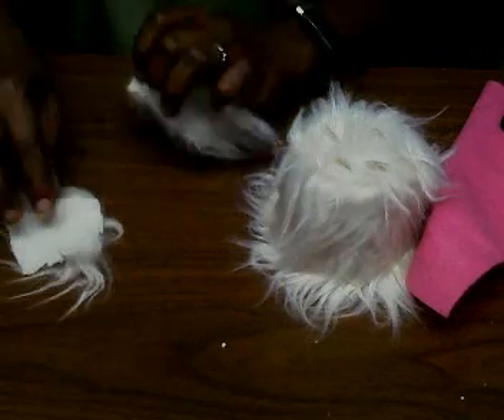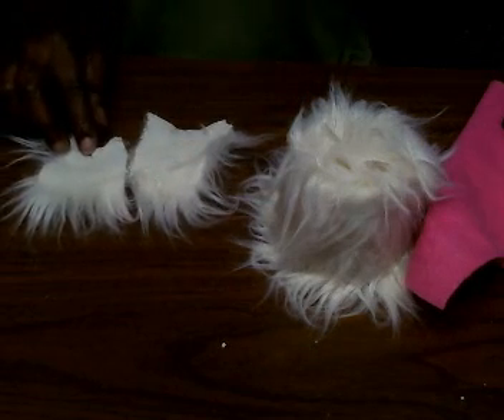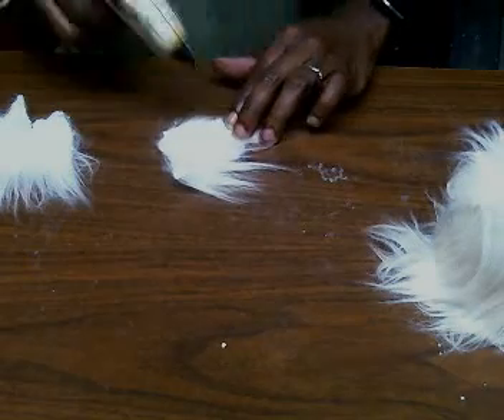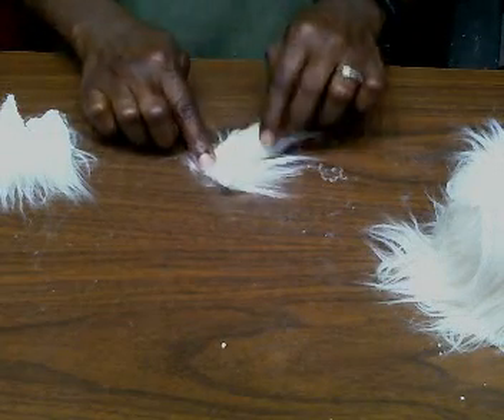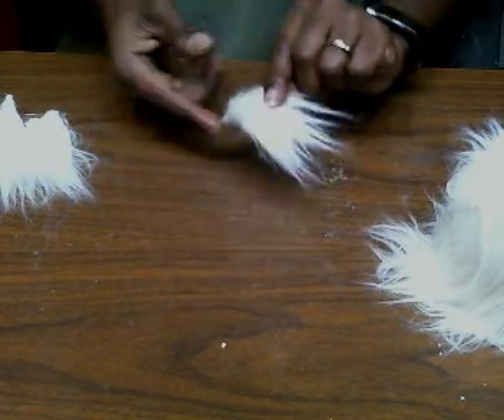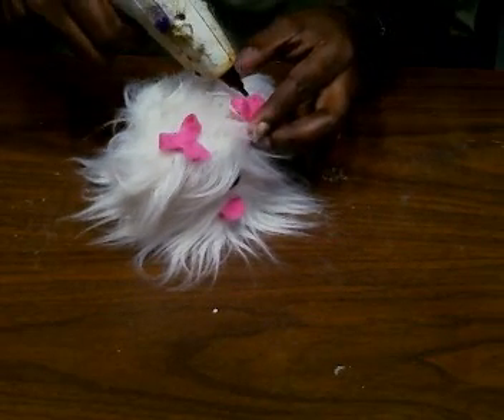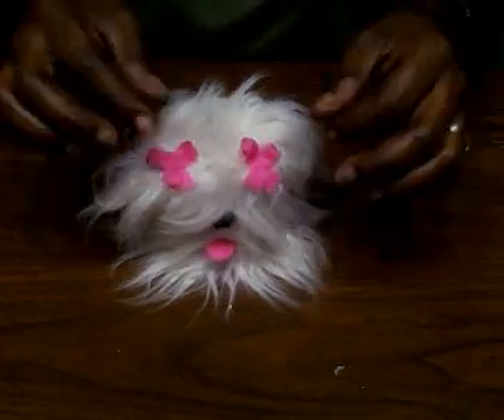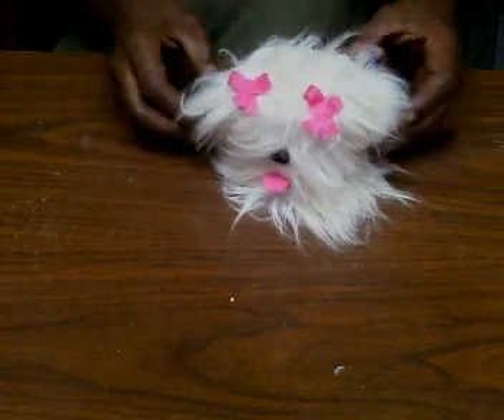Gnome Puppy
I make crafting video's

So each time i post a video you will be notified.

Items needed
Faux Fur
Glue gun/glue sticks
Felt black, pink
P V C PIPE 3inches tall